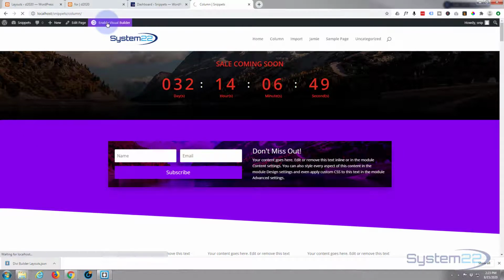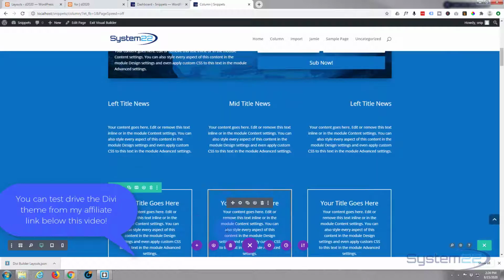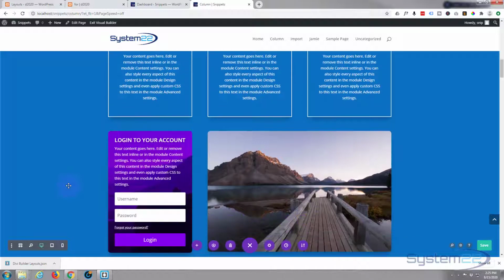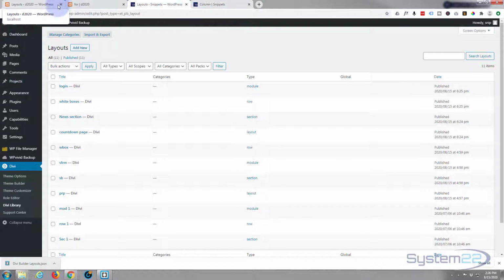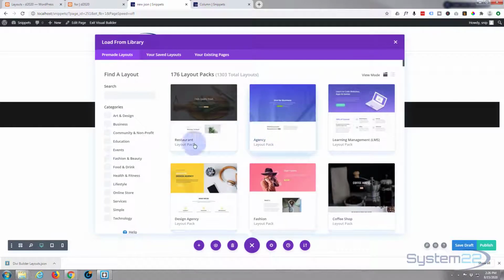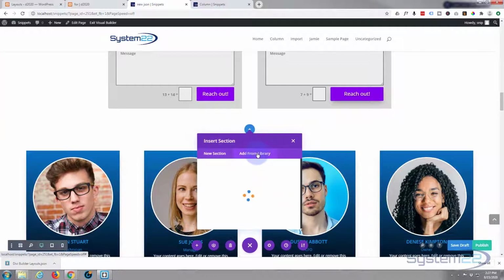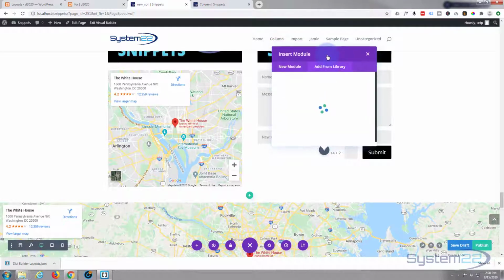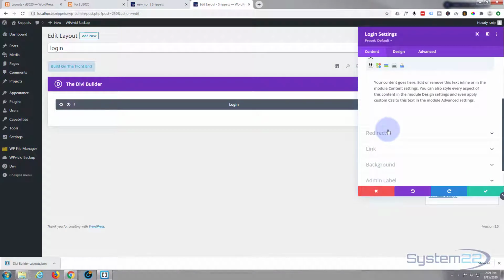Divi 4 Json Files Save And Load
Divi 4 Json Files Save And Load. The Divi theme from elegant themes is absolutely awesome. Whenever I have a WordPress build, it's my go-to theme every time. I have built many, many sites with the Divi theme and it just keeps on getting better. Elegant themes keeps adding features, and tools to increase your productivity, as well as ease of use and site load speed. So if you are building a WordPress site I recommend you give it a try. You will not be disappointed!